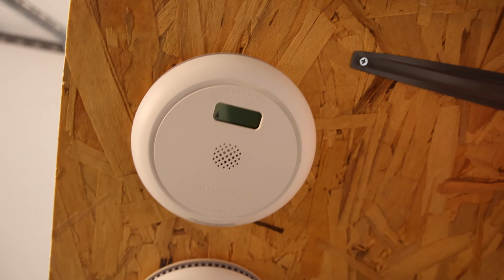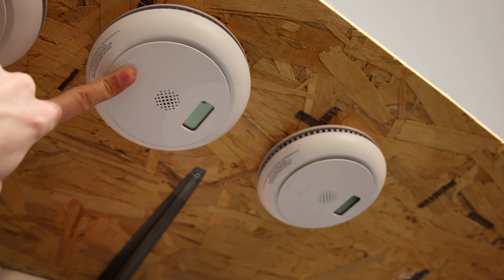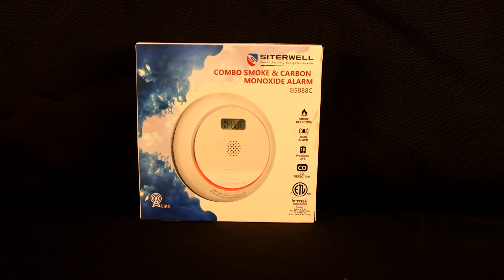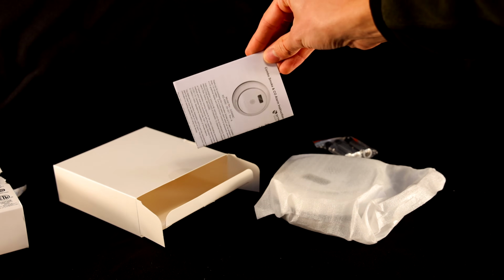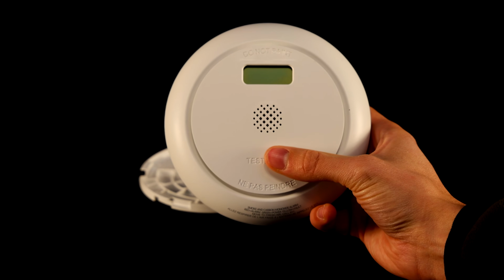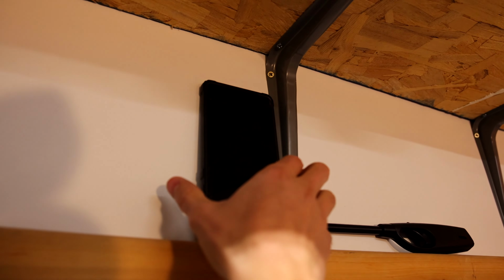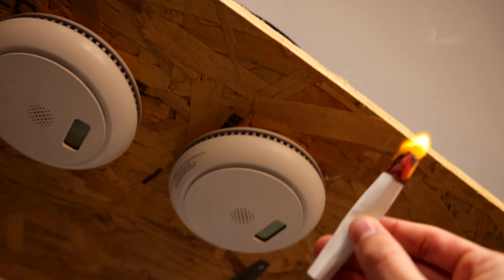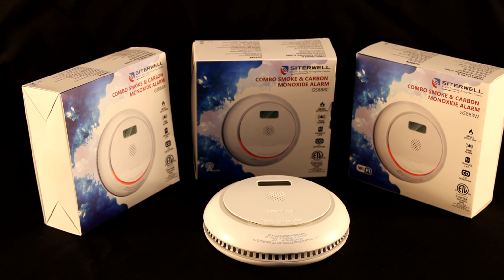Siterwell Home Smoke & CO Alarms Overview + Test | GS888A/C/W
I recently received some new combination smoke and carbon monoxide alarms from Siterwell! Here are the features of the Siterwell GS888A, GS888C, and GS888W, and watch a live demonstration of these alarms in action!

Use this link to get a discount on all Siterwell products (sales also benefit the channel!)
OR